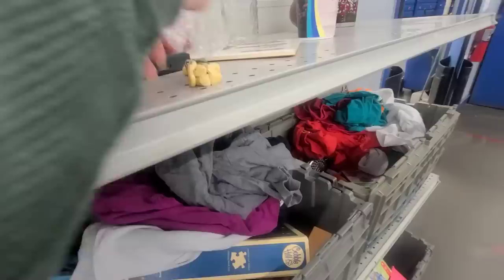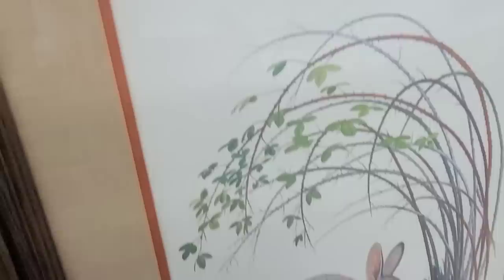I found a NEW goodwill bins!!!!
I upload new items the first Wednesday of every month at 6pm

Everything You Need To Easily Manage, Optimize, And Grow Your Channel